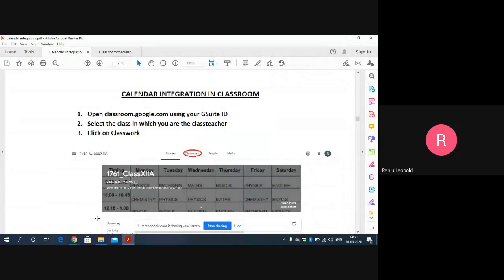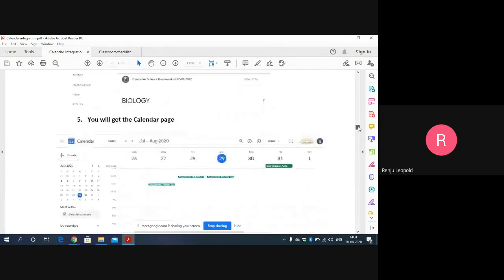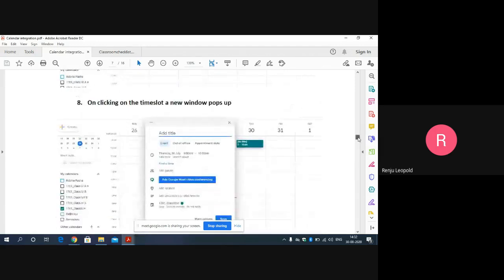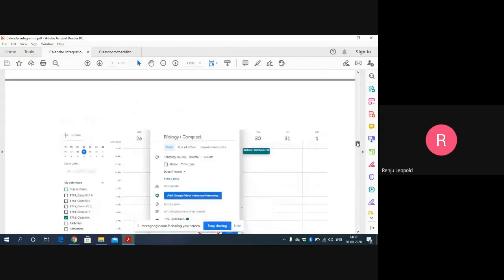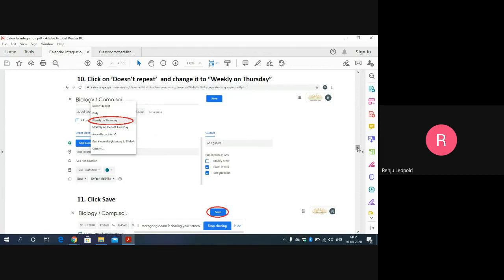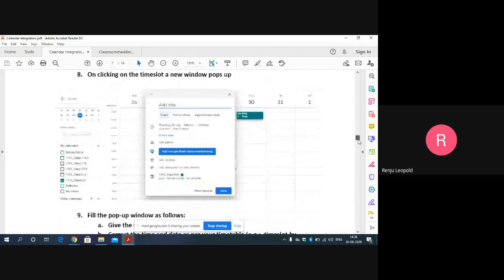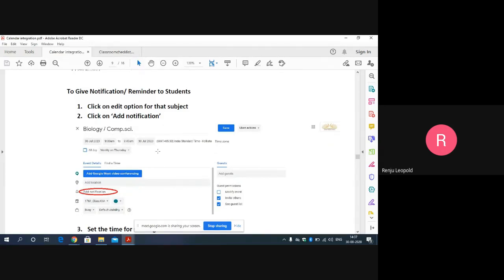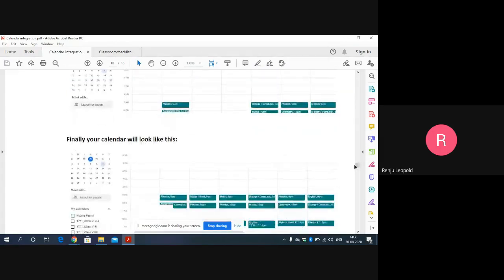G-Suite Training-KV Aruvankadu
KV Aruvankadu
Video Credits: Ms. Renju Leopold PGT CS